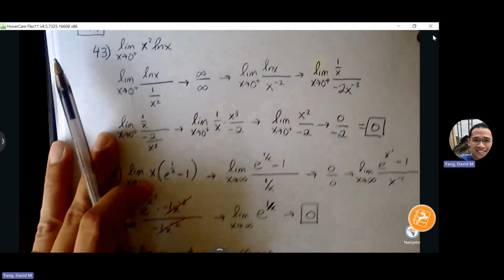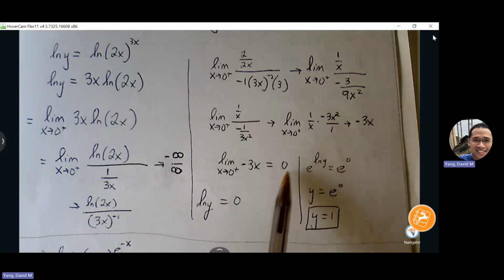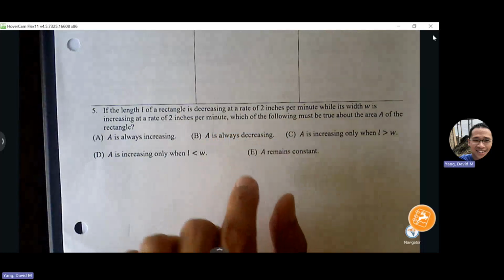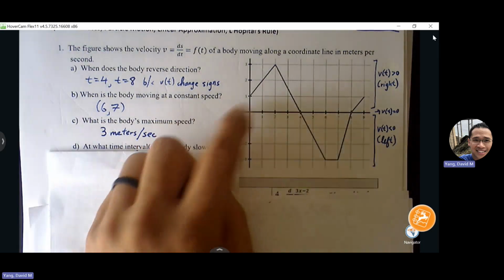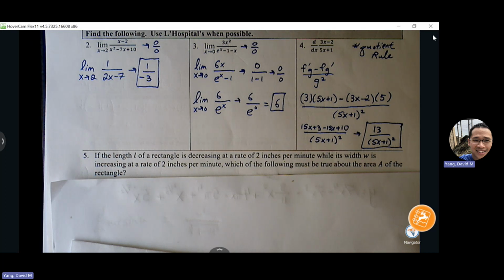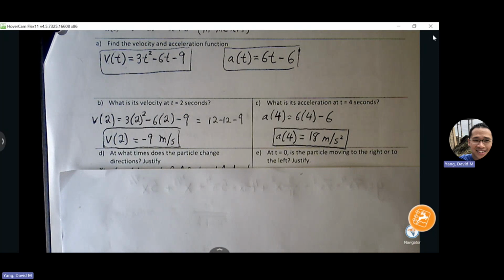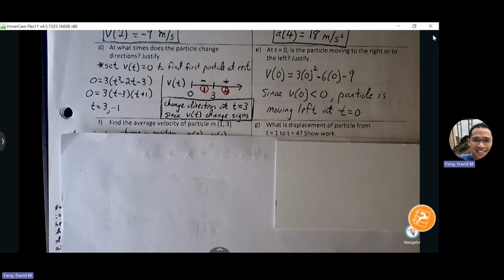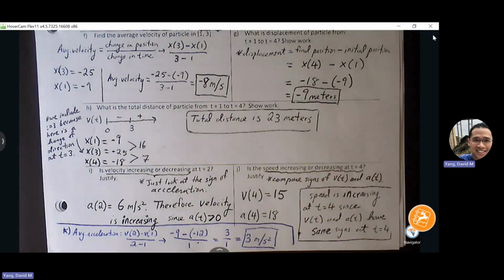BC Calc 4.4b indeterminate form and 4.1-4.4 quiz review (day 1)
AP Calculus BC - (Thurs) Sept. 21, 2023